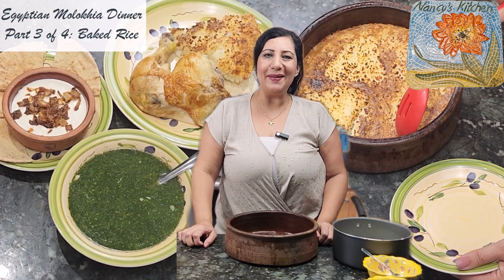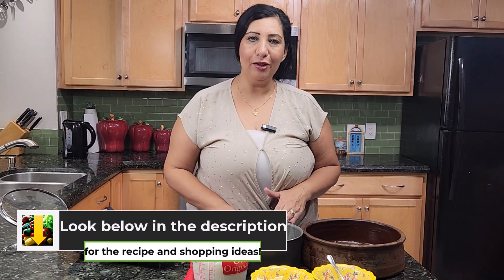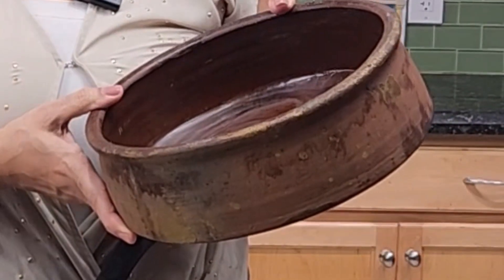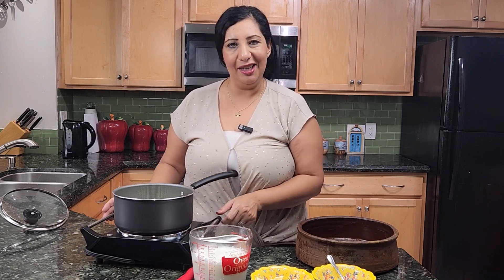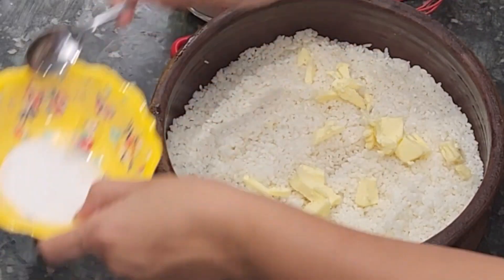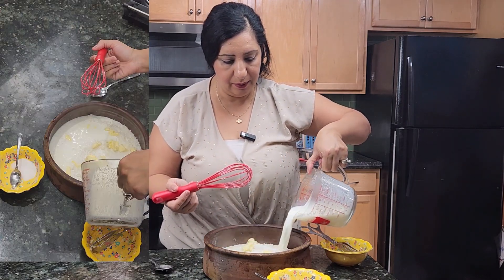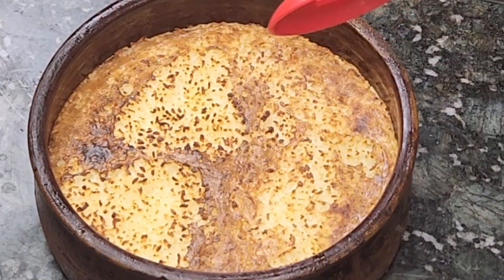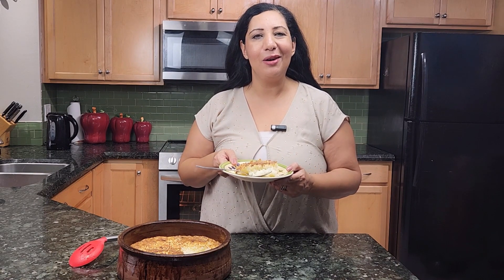Egyptian Molokhia Dinner Part 3 of 4: Baked Rice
\/ \/ \/ RECIPE AND SHOPPING LINKS BELOW \/ \/ \/
Part 3 of a 4-part series on making the baked rice for the most beloved dinner meal in Egypt, Molokhia soup!  This is also considered by many as “the national dish of Egypt!”

► Keskh pudding: (coming early November 2023)

► Silicone gloves for grilling
► decorative terracotta serving bowls

*Ingredients*
► 2 cups short-grain rice
► 2 tbsp butter, cut into small pieces
► 2 cups whole milk, boiled (the proportion of rice to milk is always 1:1)

*Directions*
► Place your rice into a pot and cover the rice with water.  Heat the rice to a boil
► Use a sieve to pour out the hot water and cool down the rice with tap water
► Place your rice into a terracotta pot (a cast-iron skillet sould work as well, but I haven’t tried this yet, so if you do, please tell me how it goes!)
► Use a spoon to spread out the rice evenly in your bowl
► spread the pieces of butter out over the rice
► add the 2 tsp salt to the milk and mix with a whisk
► pour the milk evenly over the rice
► Bake for 35 minutes at 350 degrees F, then broil on high for 5 minutes to add color